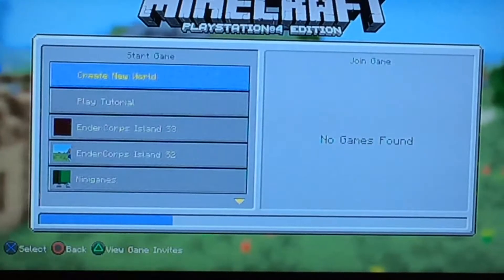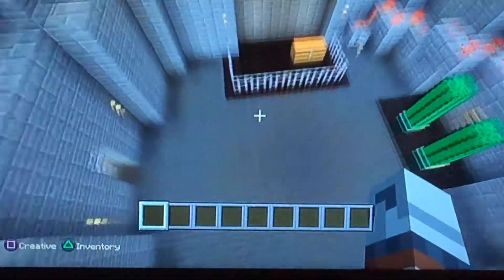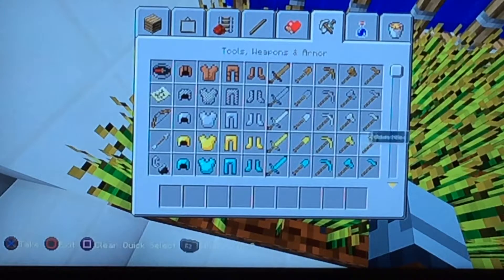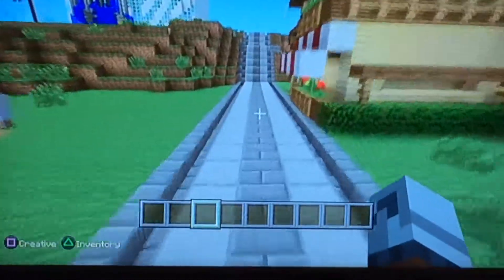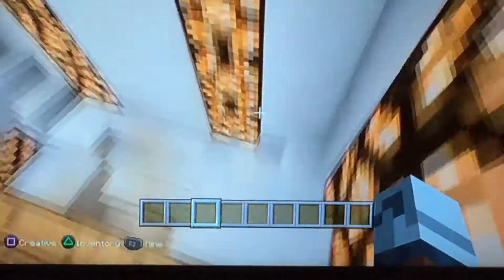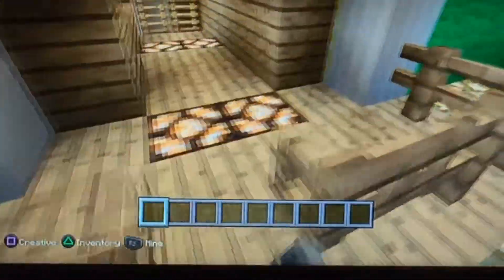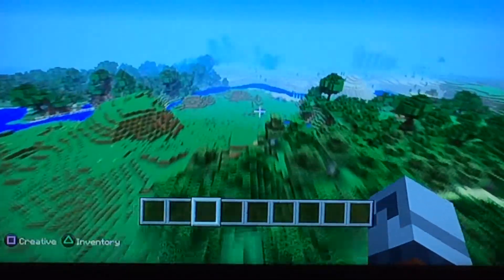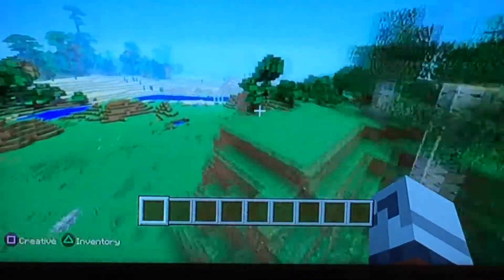EnderCorps Island S3 E4 Ketchup